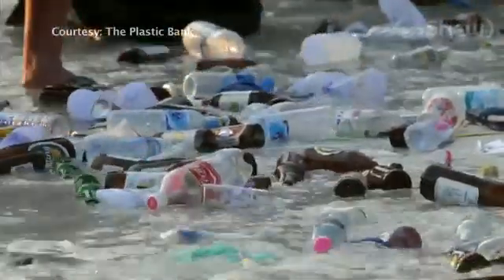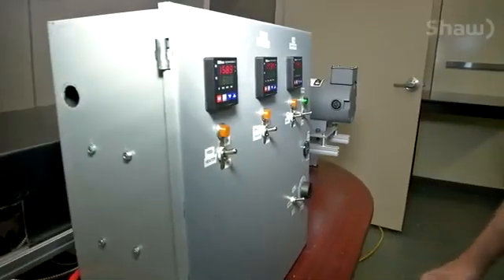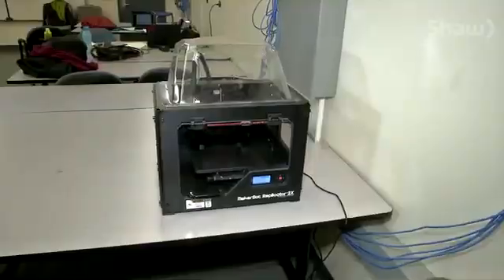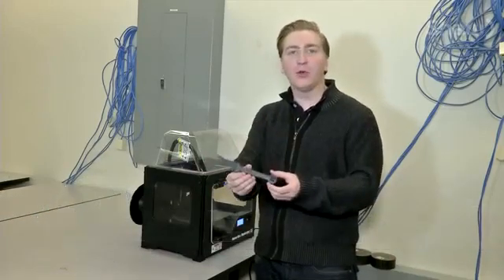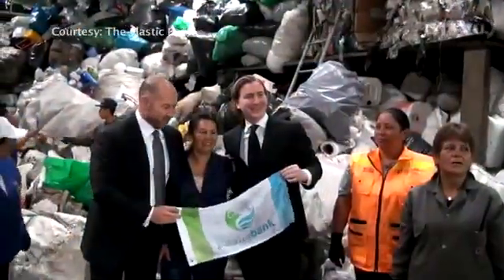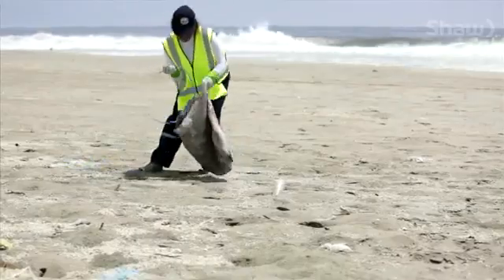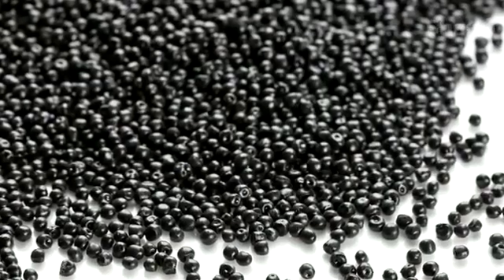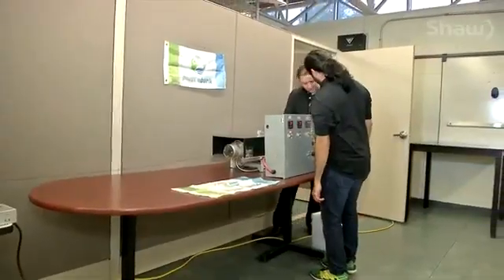News: The Plastic Bank Extruder is Open Source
made headlines last year when they announced that they had created the world's first 3d printed item made entirely from recycled plastic removed from the ocean. The ocean plastic 3d printed item was a wrench. The technology they used to turn the plastic waste into 3D printing filament has now been made open source for the world to use and improve upon. In this video Co-Founder Shaun Frankson is interviewed on Shaw TV to discuss the technology.

Plastic Bank gives value to plastic waste and it can be exchanged for rewards or money and helps lift people out of poverty by providing income and additional life-improving items and services. By revealing the value in waste plastic we help reduce global poverty while stopping plastic from entering our oceans and waterways.

Our mission is to remove plastic waste from the land, oceans and waterways while helping people ascend from poverty and transition into entrepreneurship.

Join the Plastic Bank revolution to start changing the world!